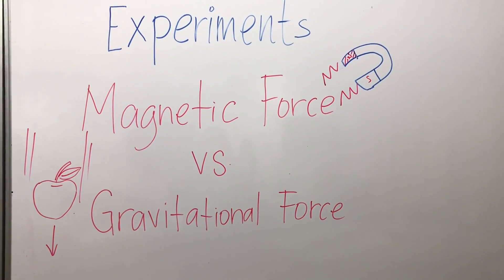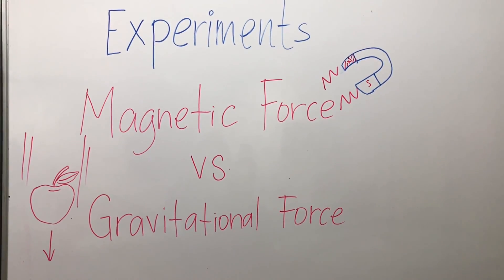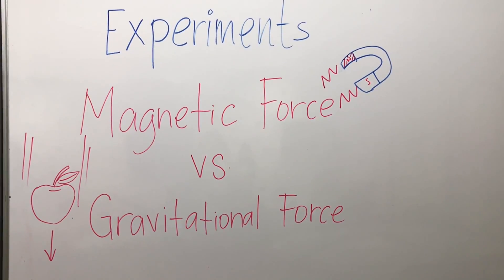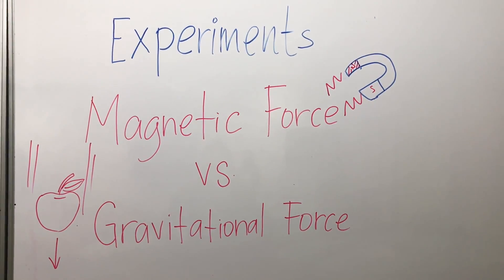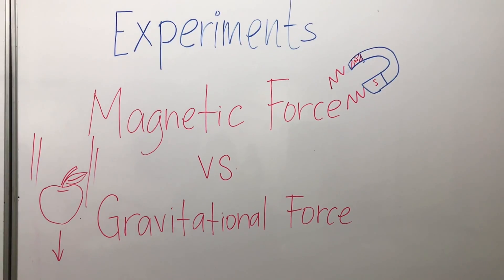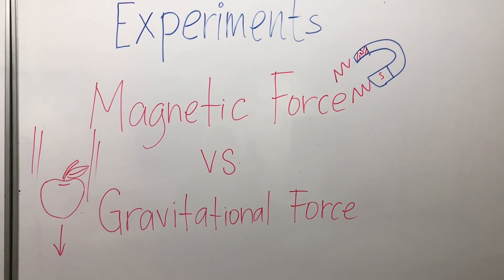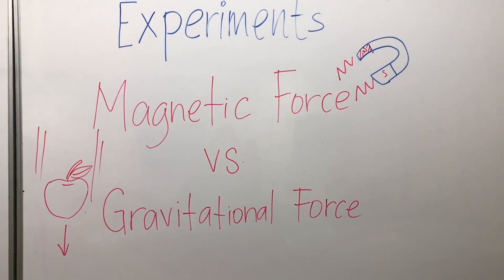Magnetic forces and Gravitational Force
A class project to show the effects of Gravitational and magnetic forces.

Done by Kimberly, Menessha and Lai Bing